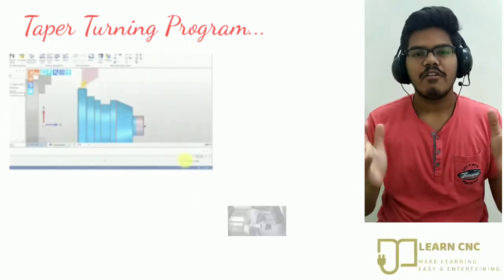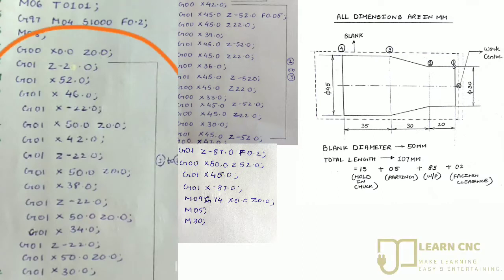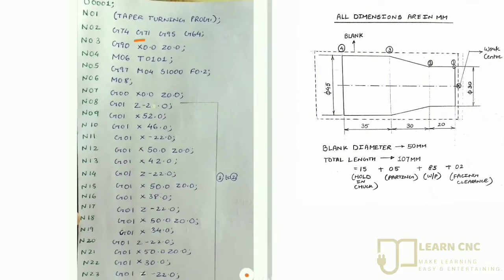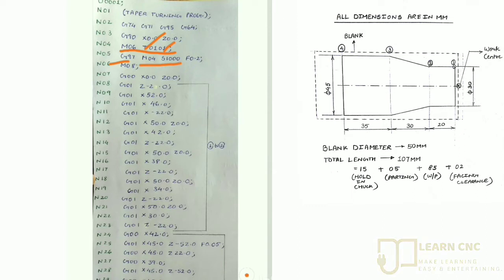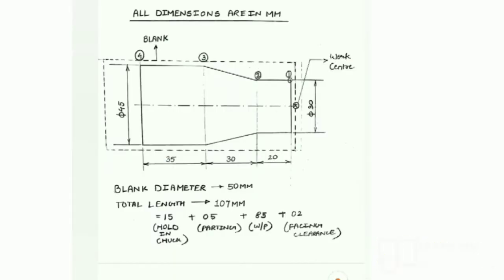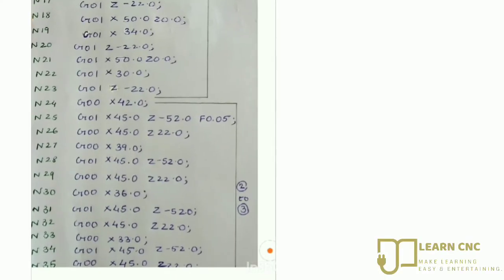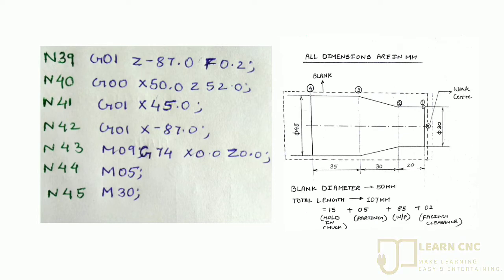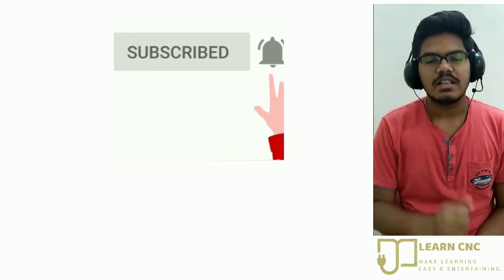CNC Taper Turning program.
One can find an easy explanation about the CNC Taper Turning program. Video includes various drawings and pictures for better understanding.